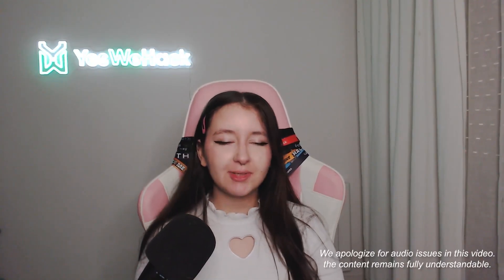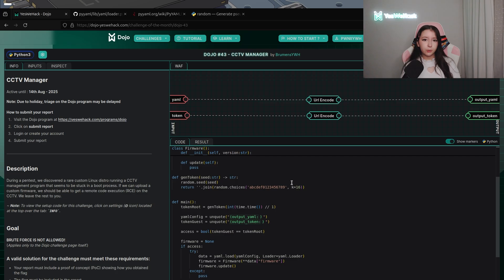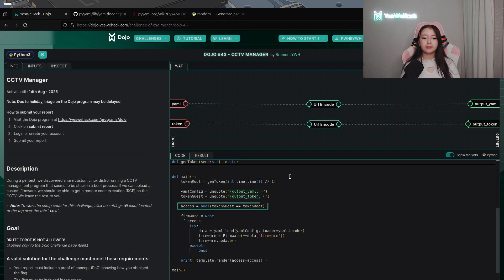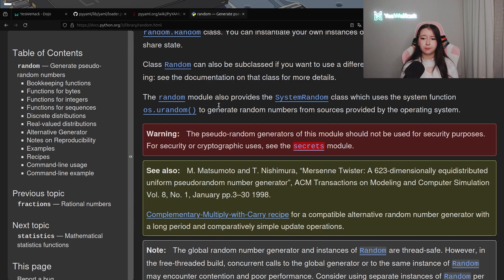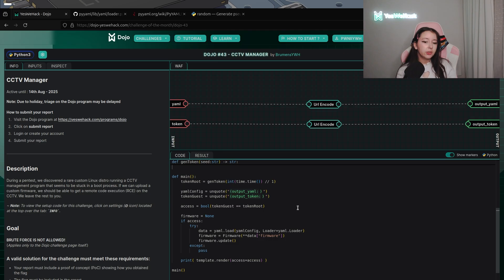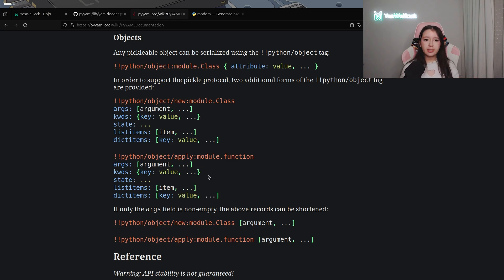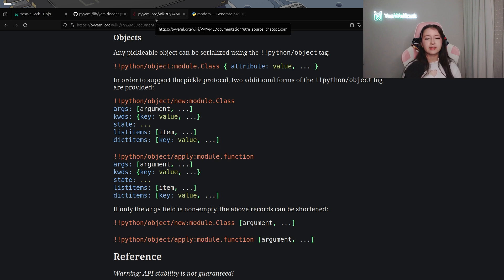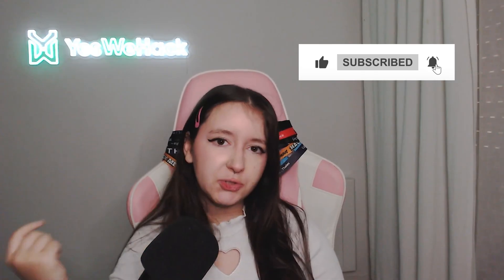Talkie Pwnii #8: From Predictable Tokens to YAML Deserialization RCE in Python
In Episode 8 of Talkie Pwnii, Pwnii tackles YesWeHack’s Dojo Challenge on predictable tokens and YAML deserialization in Python.

(We apologize for audio issues in this video - the content remains fully understandable.)

This episode shows how a weak token generation mechanism in Python - using random() with a known seed, can be exploited to predict authentication tokens.
It then dives into an unsafe YAML deserialization, leading to remote code execution (RCE)!

Got an idea for a future episode or want to create your own Dojo challenge?